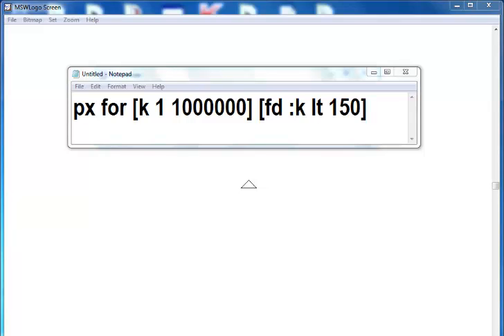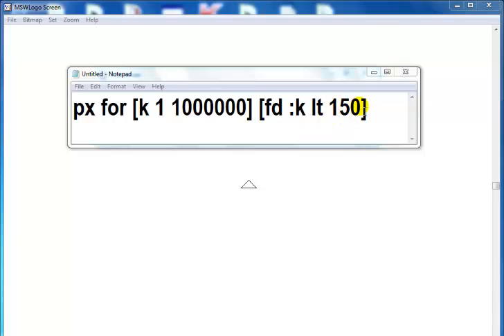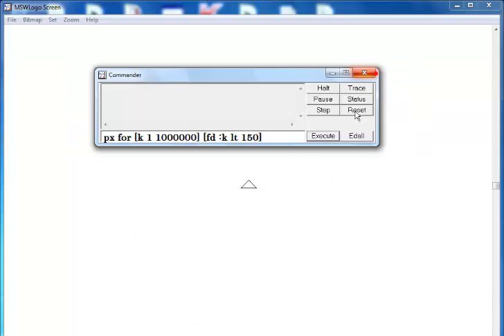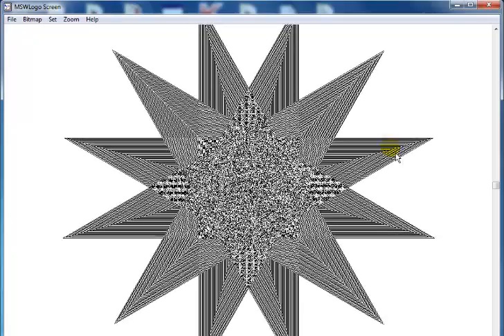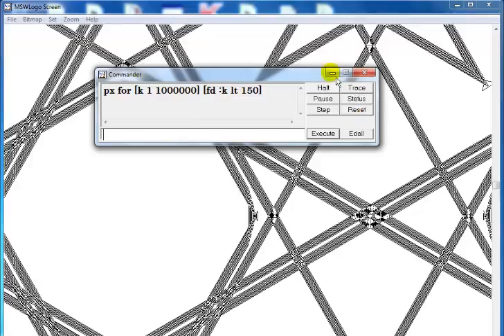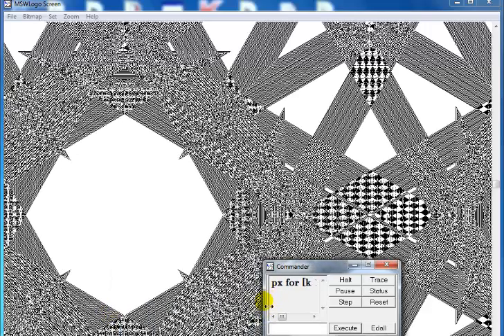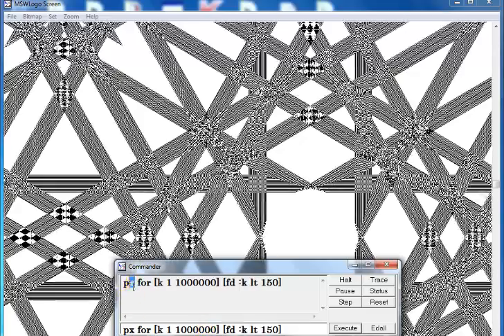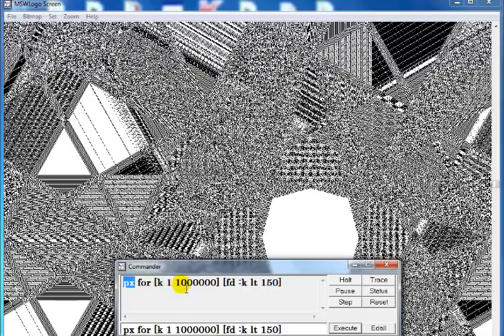How to Make Animated Patterns in MSW Logo Program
Making Animated Patterns in MSW Logo Program